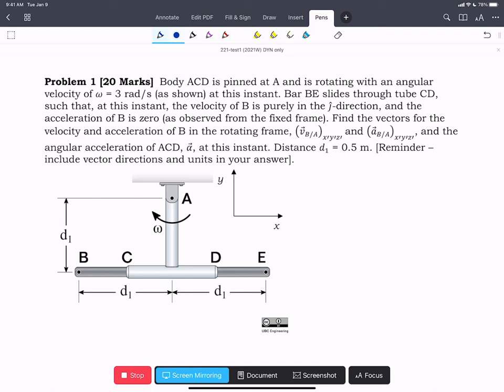WP 12-8_Rot5 - AD